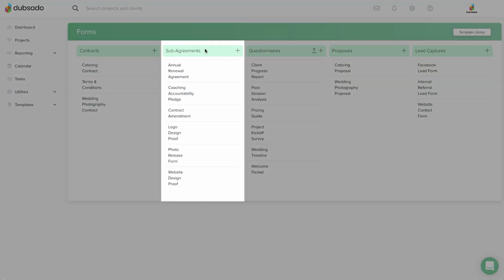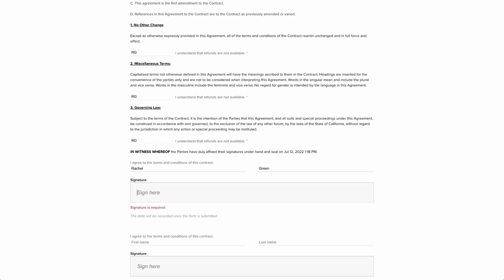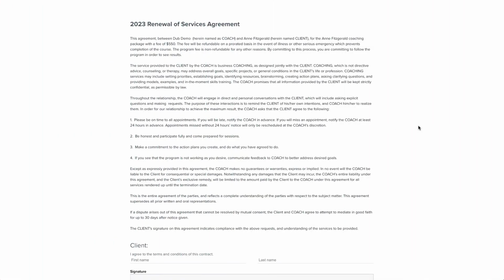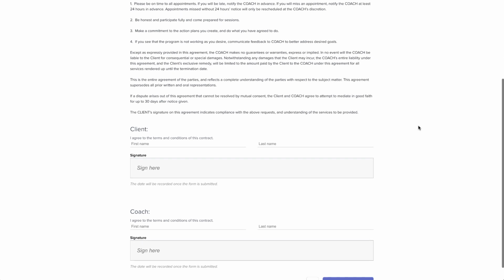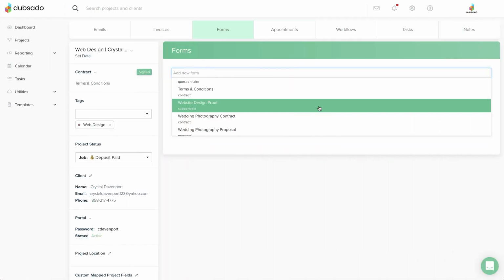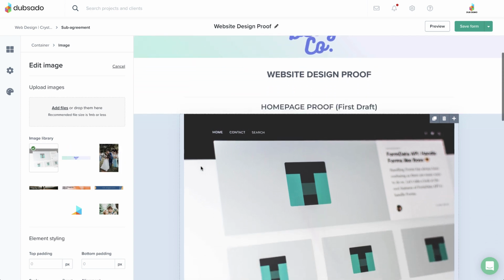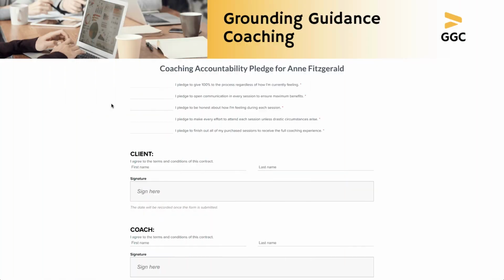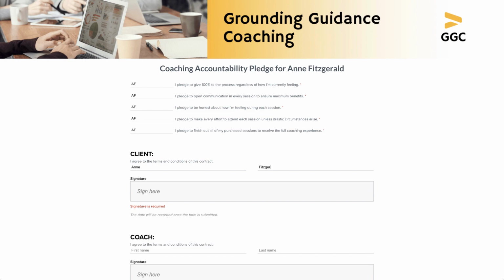Create with Forms / Lesson 5: Sub-Agreement Examples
Here are some examples of how you can use sub-agreements.

**Contract Amendment**

If your client has already signed an official contract with you in Dubsado, but you want to make an amendment to the terms, you can add a sub-agreement to the project. Your client can acknowledge and sign the sub-agreement electronically so that you have a record of both the original contract, and the amendment.

**Annual Renewal**

If you work with clients on a recurring basis, you might use sub-agreements to renew your terms with them. Whether that’s monthly, quarterly, or annually.

**Secondary Contract**

If you have paperwork that needs to be signed in addition to the main contract, you can use a sub-agreement as a secondary contract, like a waiver, release, or non-disclosure agreement. You can have as many sub-agreements as you need in the same project.

**Design Proof**

A sub-agreement can also be used in design work to share concepts or proofs for client feedback. If you create a master template for this step in the process, you can use the same form over and over, but update the website layout or calligraphy proof for that specific client before sending. Your client can add feedback right to the form, and initial or sign to acknowledge their approval.

**Pledge**

Last but not least, here's an example of a sub-agreement that includes a written pledge or commitment between you and your client, acknowledged by both parties. If you're a coach, this extra touch is a great way to strengthen accountability in your client relationships.